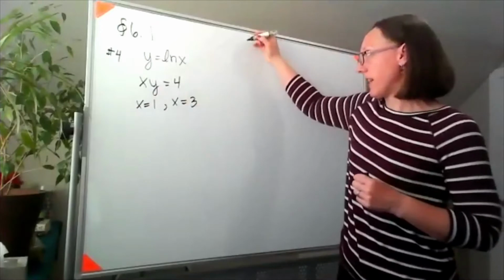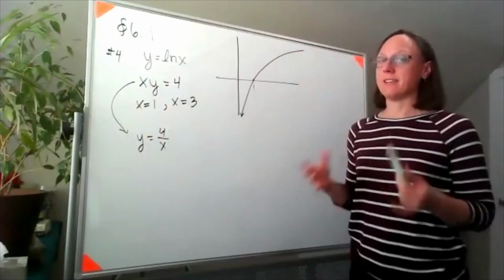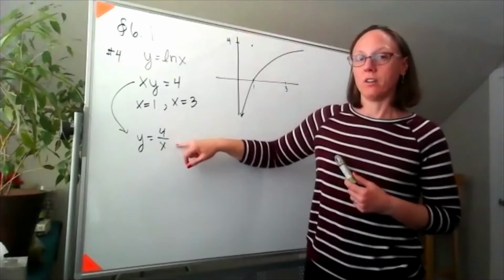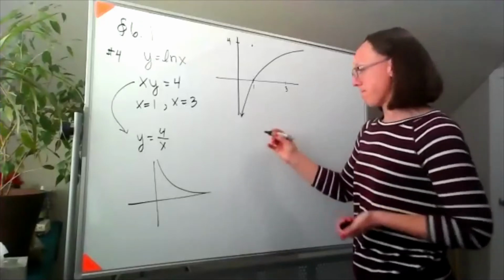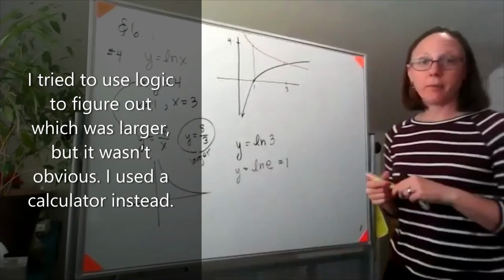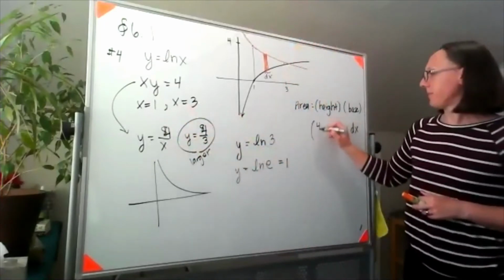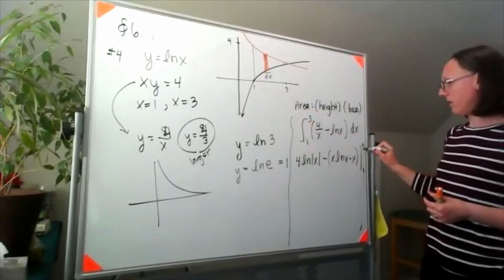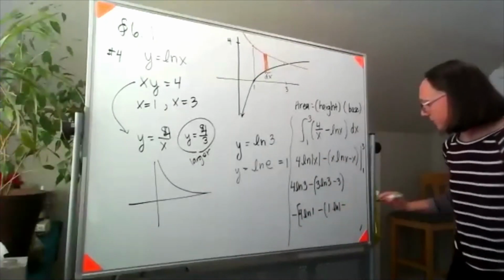Area Between Curves: section 6.1, problem 4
21 April 2020
Example of finding area between two curves without being given a graph. Problem 4 from section 6.1